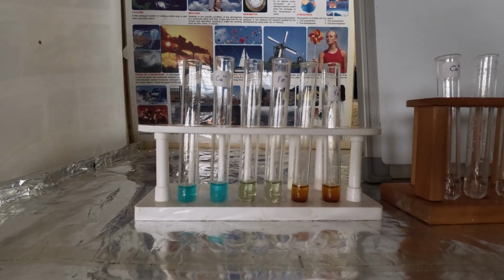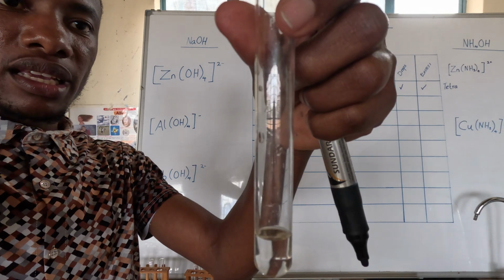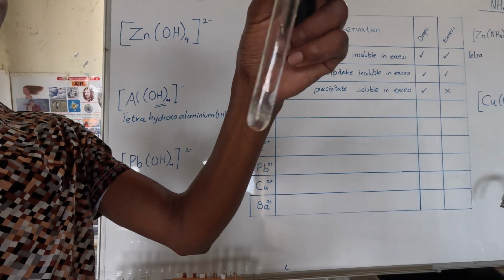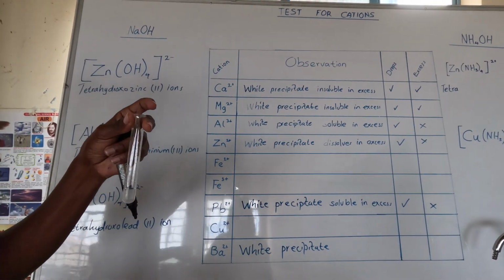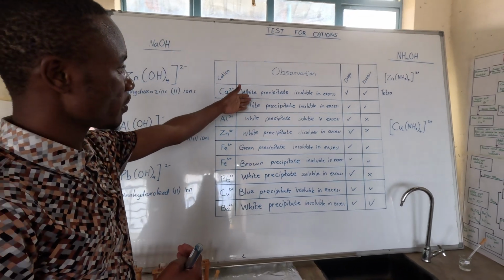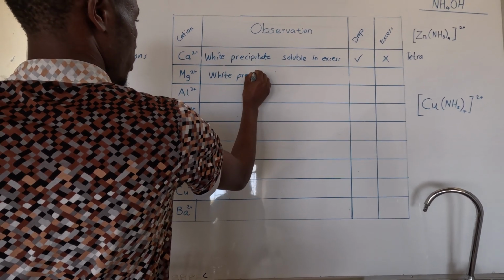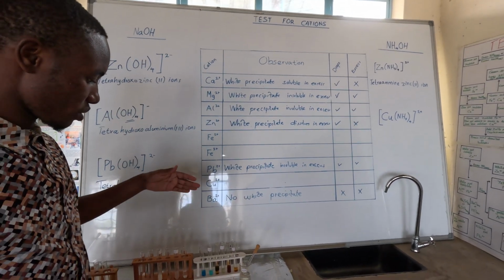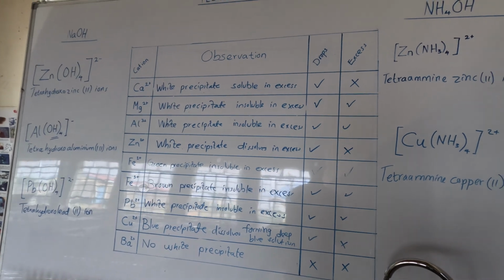Cations qualitative analysis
tes for cations using ammonia and sodium hydroxide